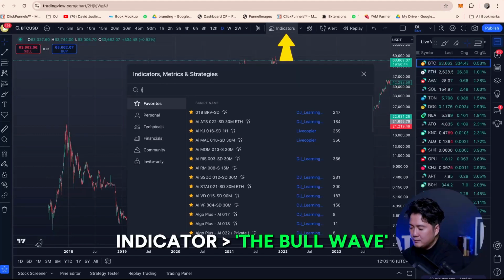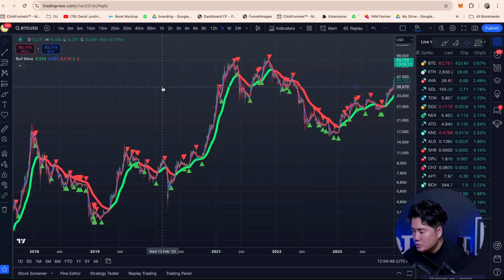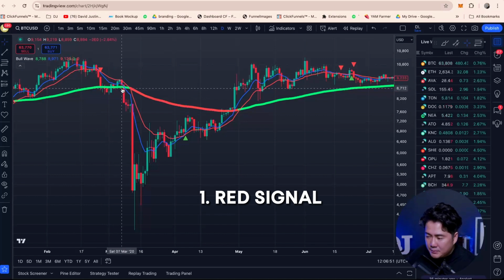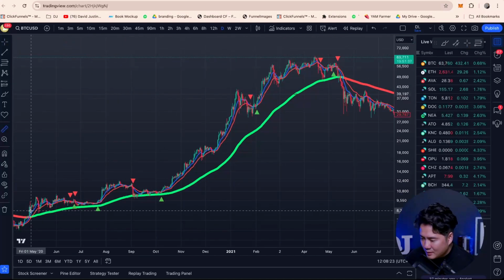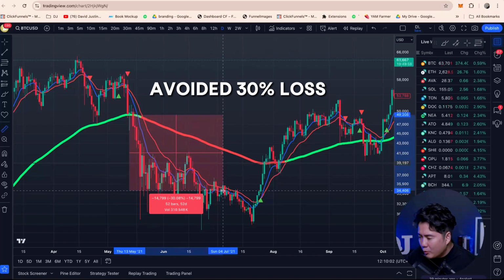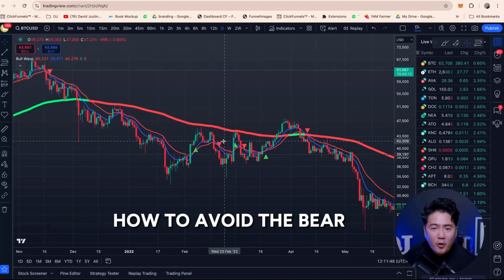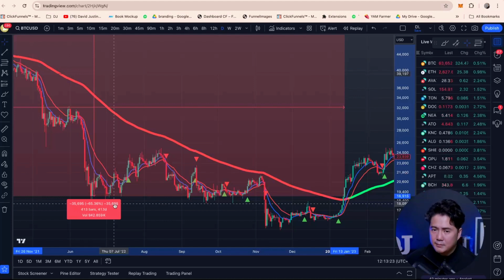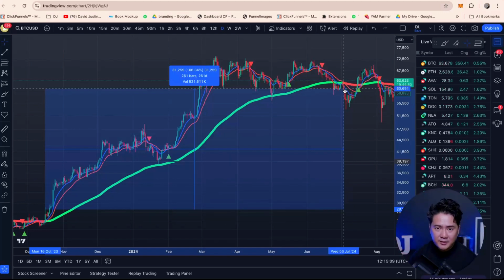The Bull Market Detector: The indicator I used for 7 years to reach my 8-figure wealth.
The Bull Market Detector: The indicator I used for 7 years to reach 8-figure wealth, specially designed for institutional fund managers.

I've been trading for over 7 years, and there’s one tool that has made the biggest difference in my journey to 8-figure wealth—the Bull Market Detector, The Bull Wave.

This indicator has been my secret weapon in spotting the best opportunities and making the right moves. In this video, I’ll share my personal experience using it and how it completely changed my trading game. If you're serious about taking your trading to the next level, this is a must-watch. Let me show you how it worked for me!